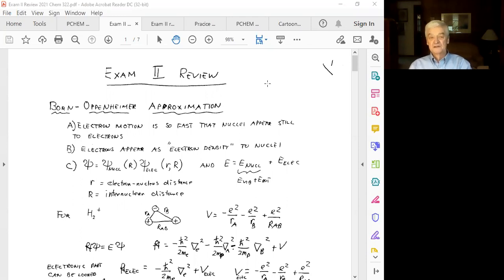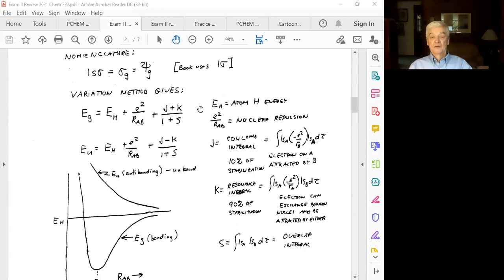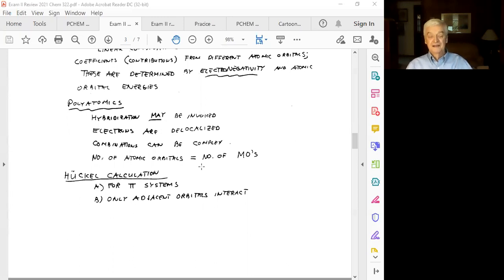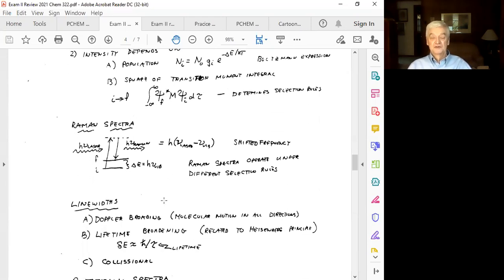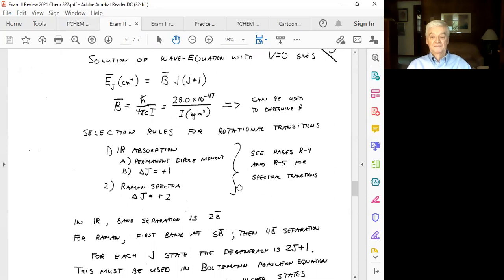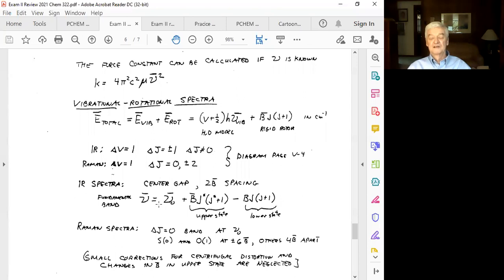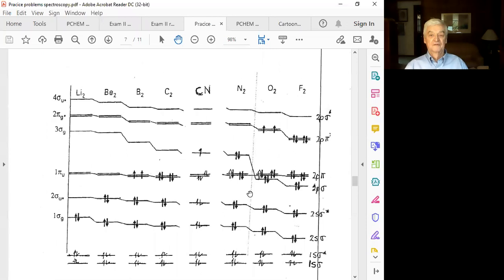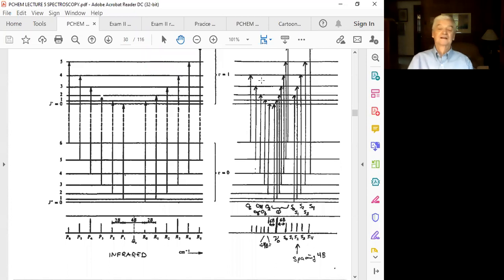Chem 322 Lecture 24